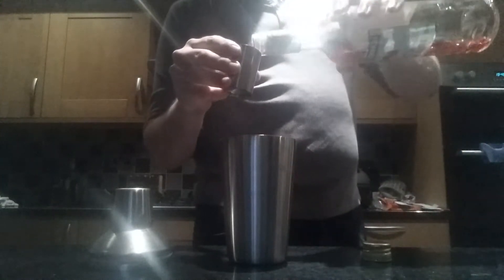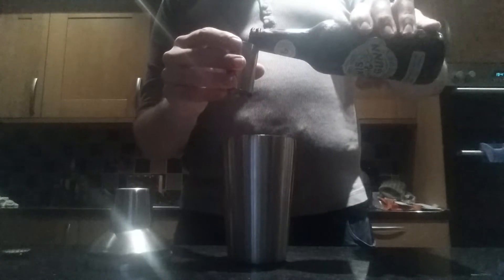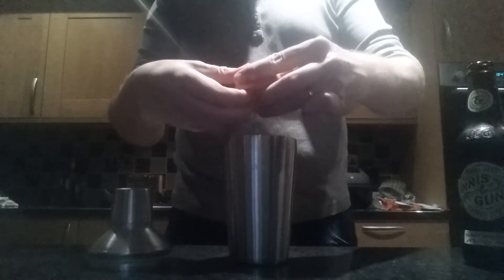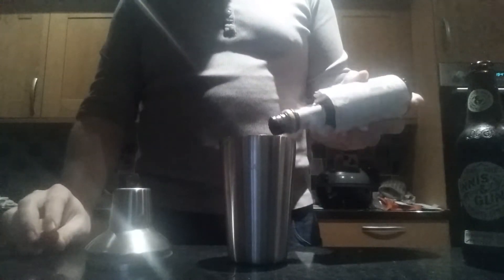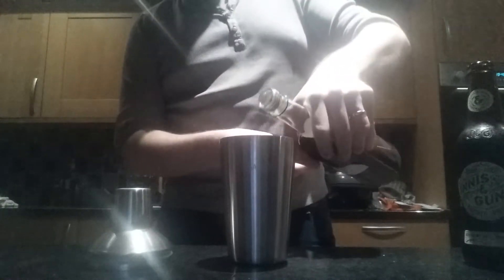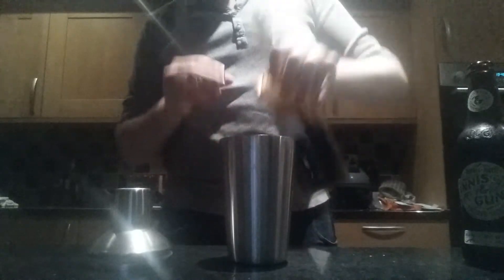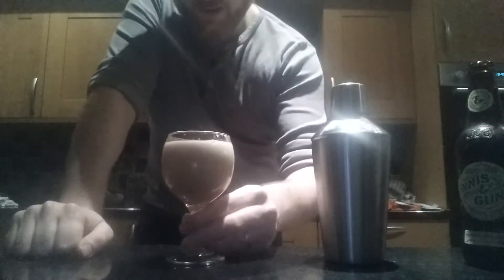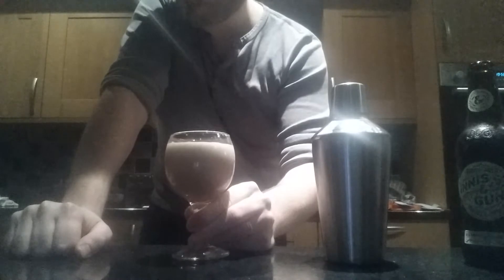Craft Check #22 - St Patrick's Day Cocktails 2019 (Campari Stout Flip & Green Beast)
Here are some drinks you can try for St Patrick's Day if you don't fancy guinness - the Campari Stout Flip or the Green Beast.